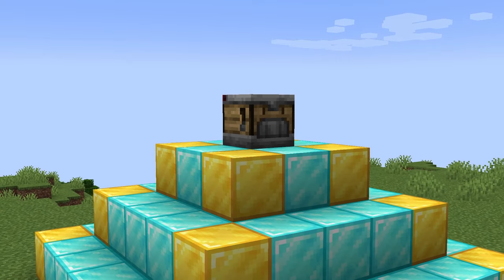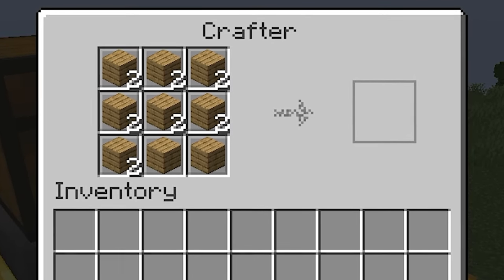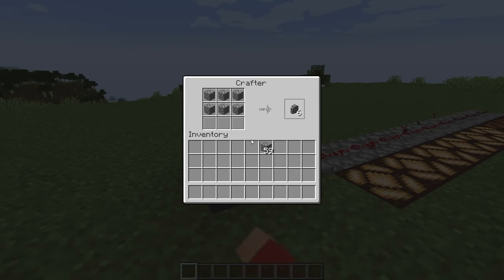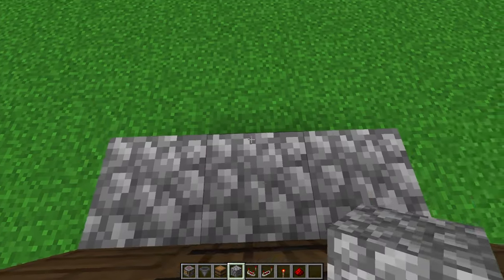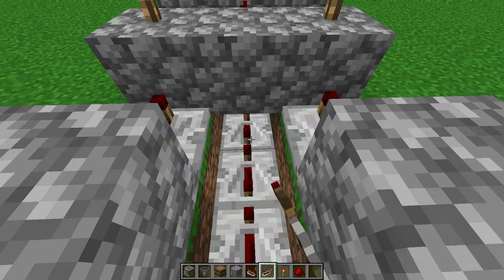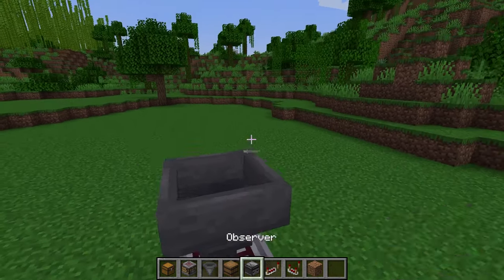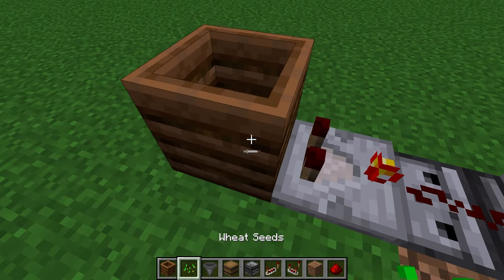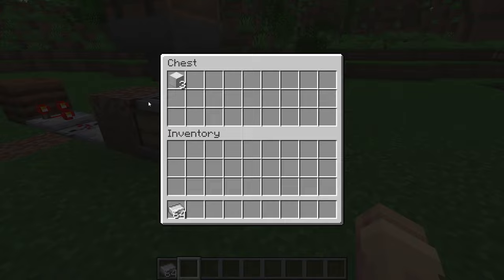Minecraft Crafter Explained + 2 Simple Auto Crafter Designs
A simple explanation of the new Minecraft Crafter along with 2 simple Auto Crafter designs that you can craft almost anything with!